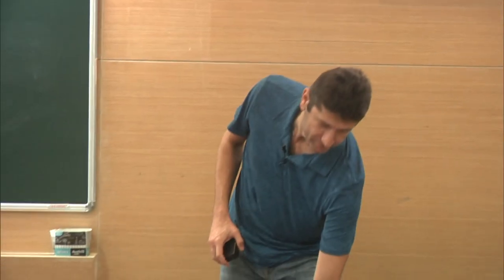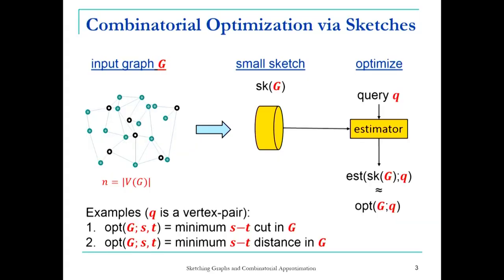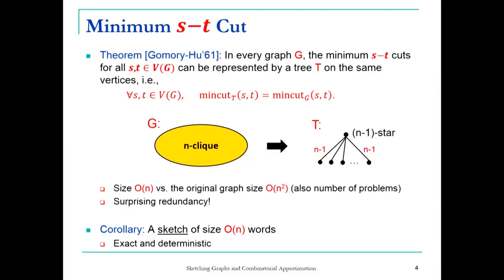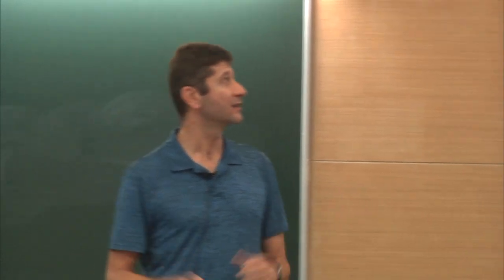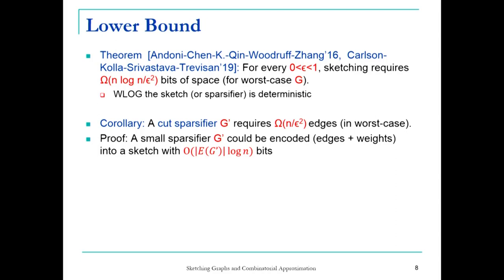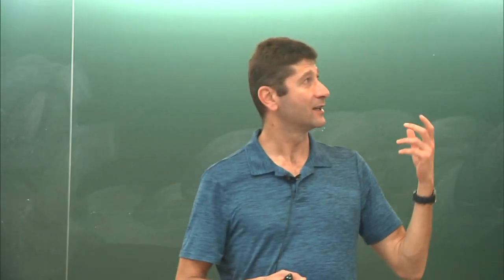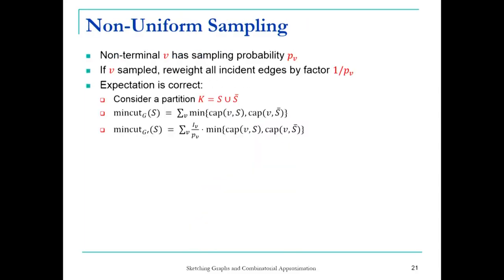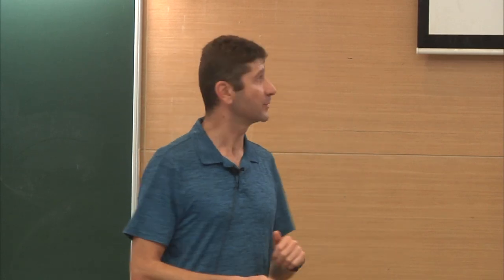FSTTCS2019 S004 Sketching Graphs and Combinatorial Approximation